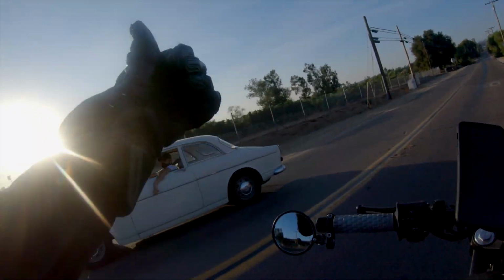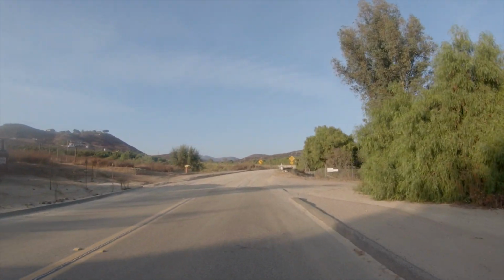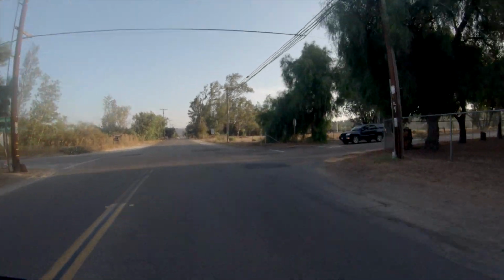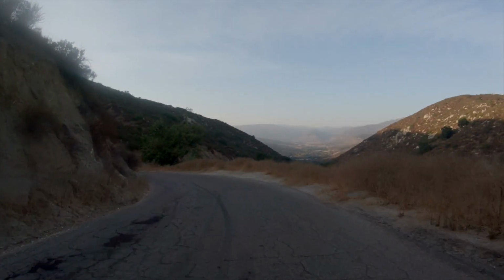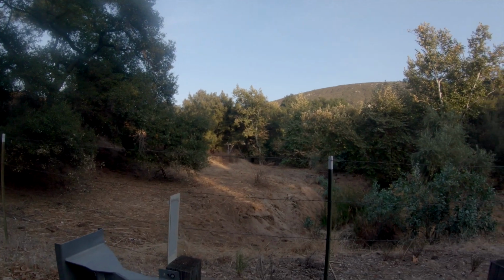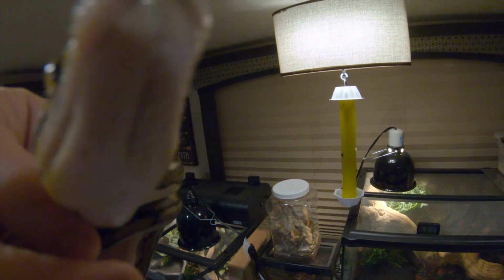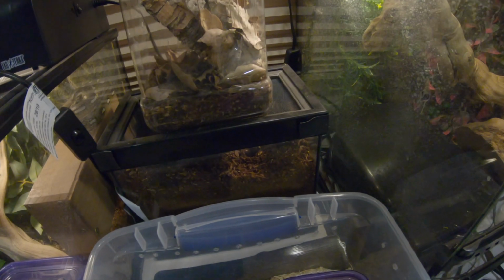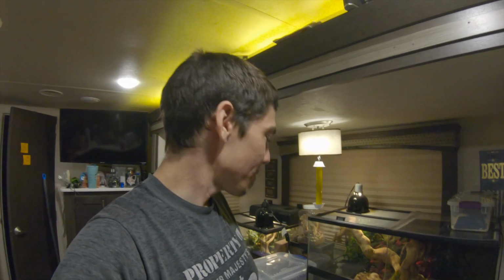Black Widow living in my bike! Plus Snake Collection and Wild Turkeys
WiFi Booster

and

The Camera I use

Wide Lense

I Use This to increase the reach and revenue of my youtube channel